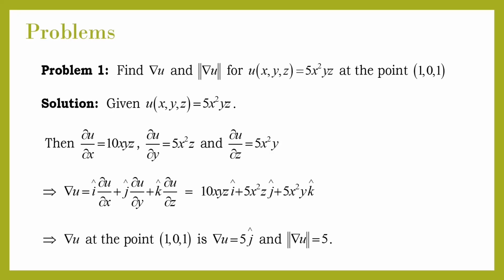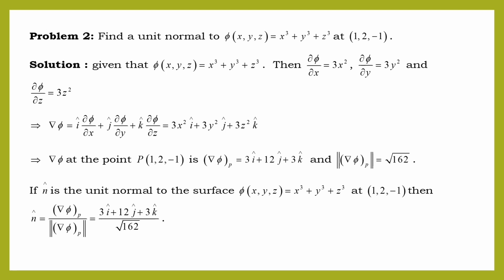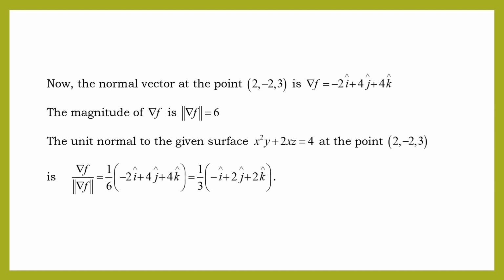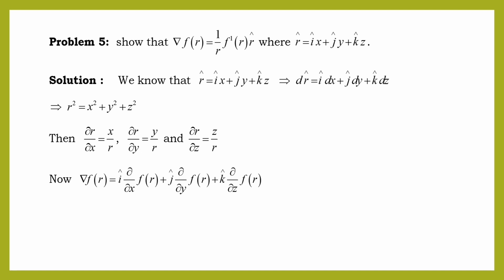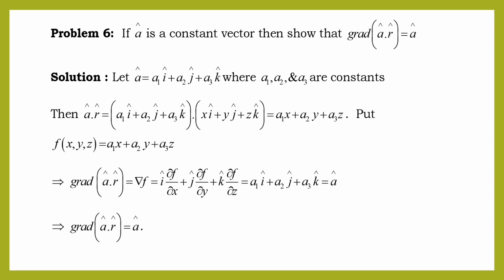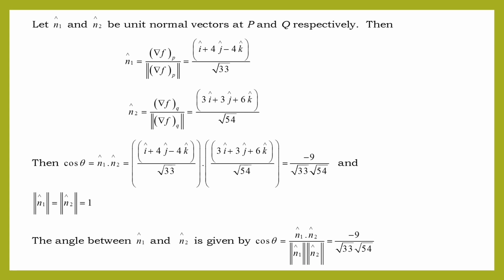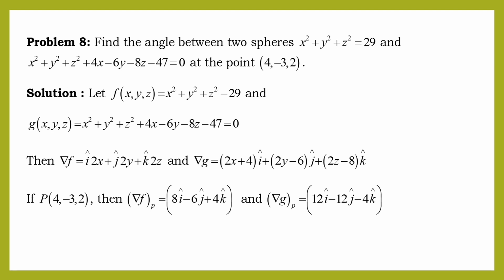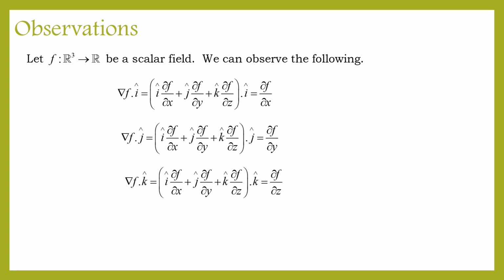Vector Differentiation / Part-4 / Applications of Gradient / Engineering Mathematics / Euclid Maths